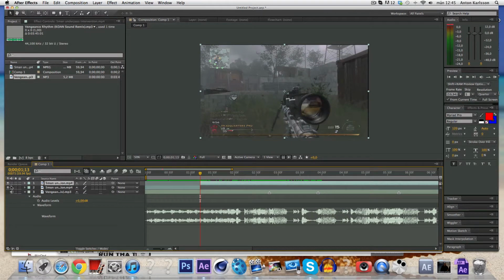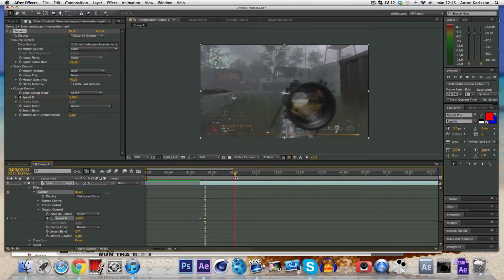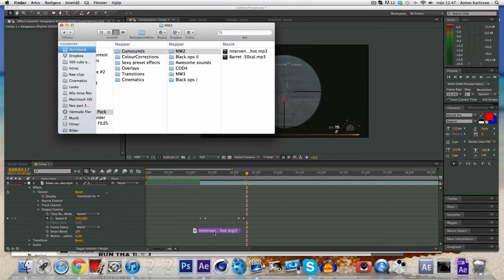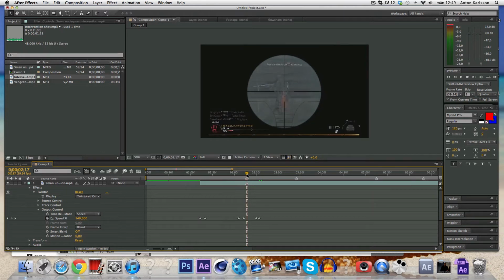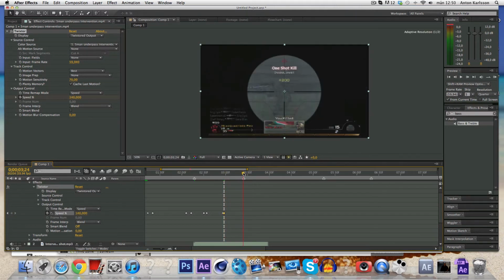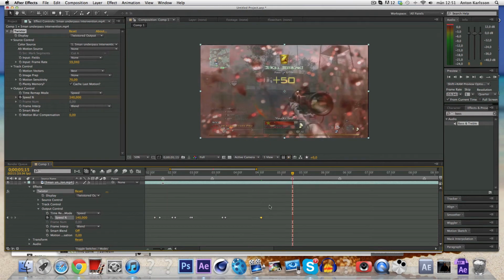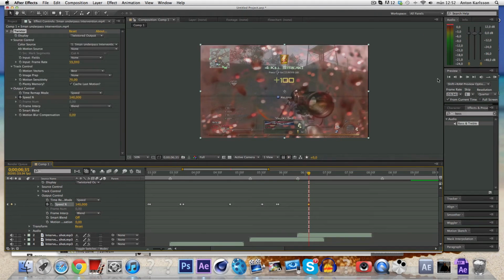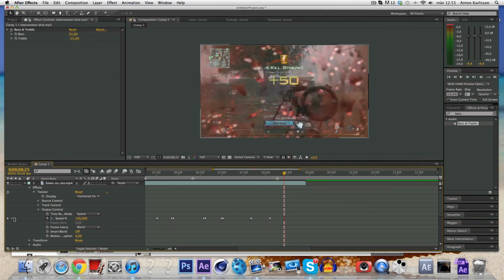Tutorial // Twixtor Syncing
READ

Heeeey guys! this is a very requested tutorial and I finally got the time to make it ! so if you liked it and this helped you, like and favourite the video to come back if you forgot anything :)